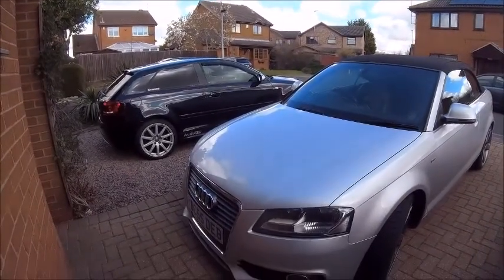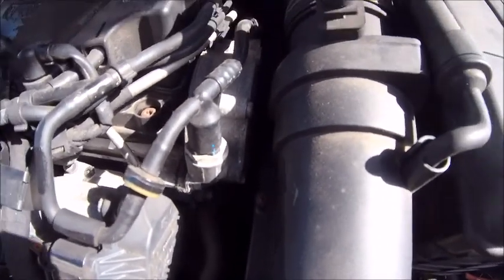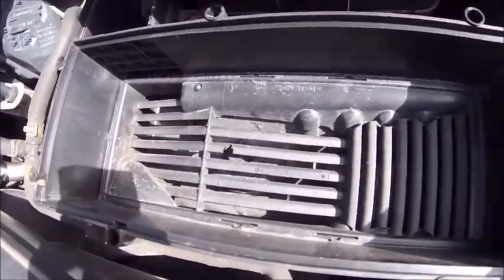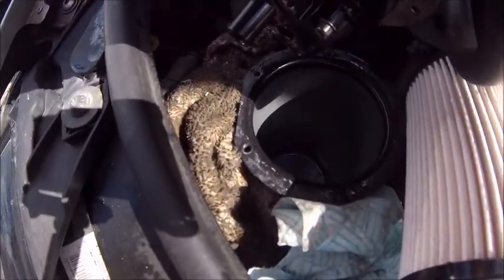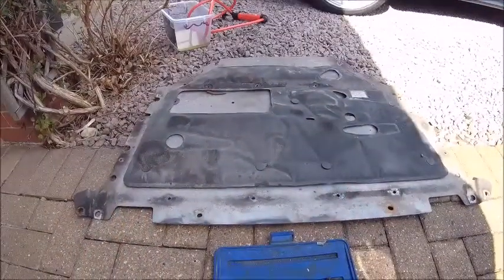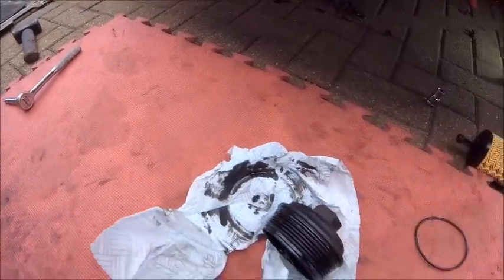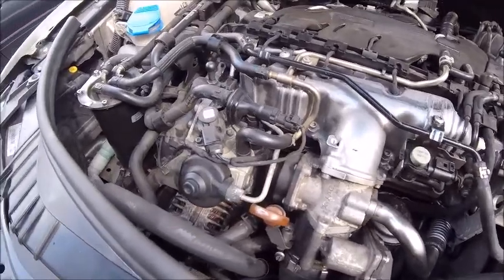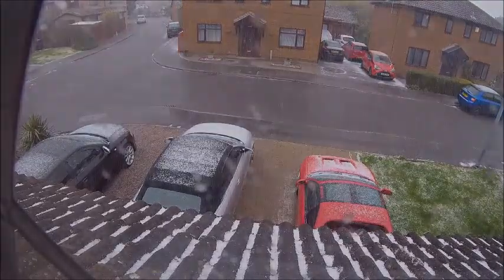Audi A3 2.0D Cabriolet full service... With Snow !!!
Well i could have picked a better day to do this , but the wife's car needed sorting out ...